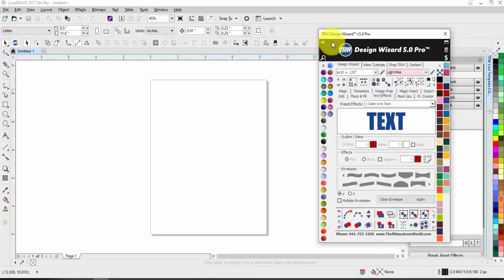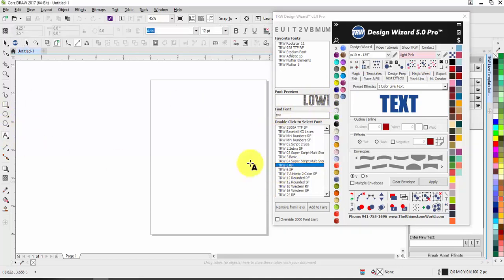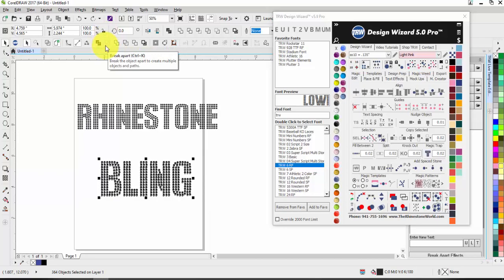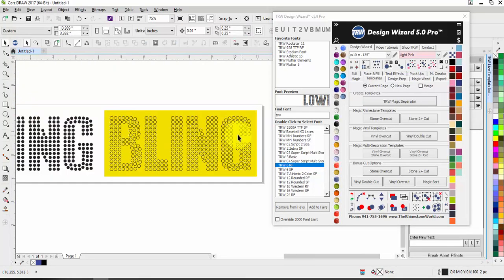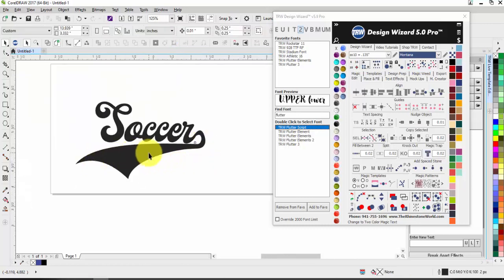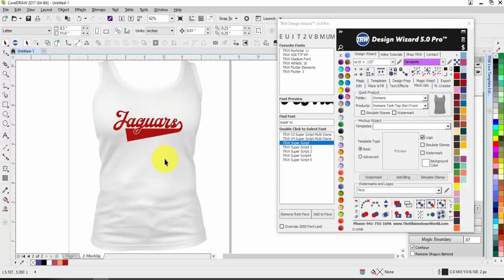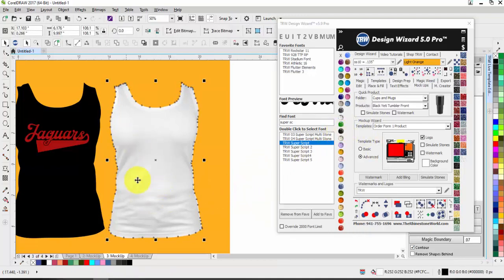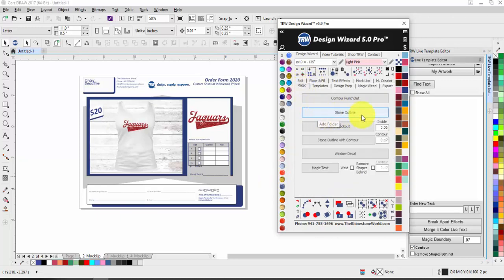DWS: Design Wizard Overview Part 3 June 12, 2020